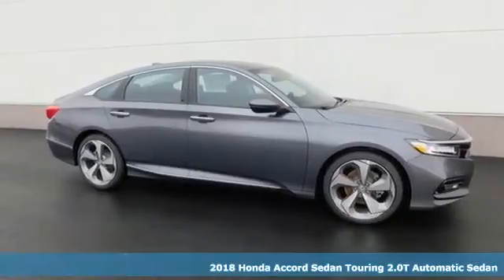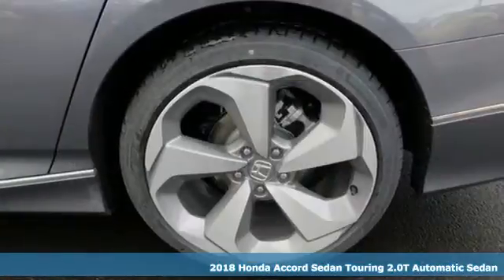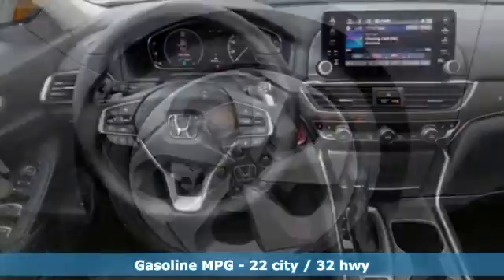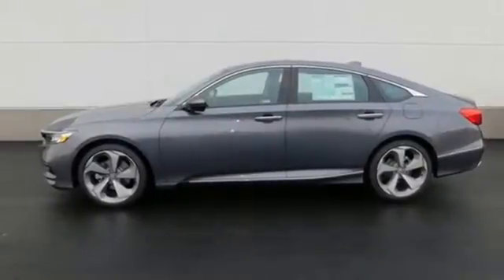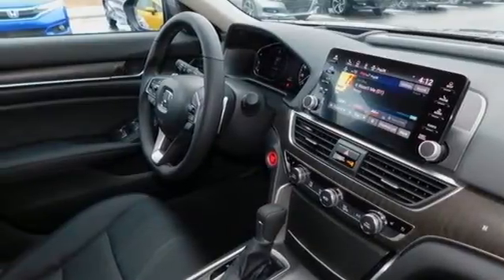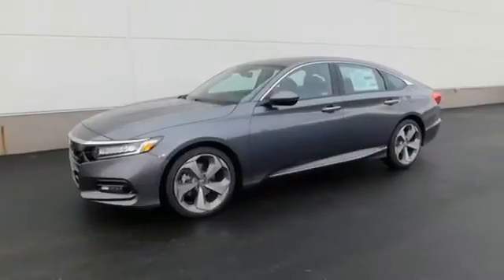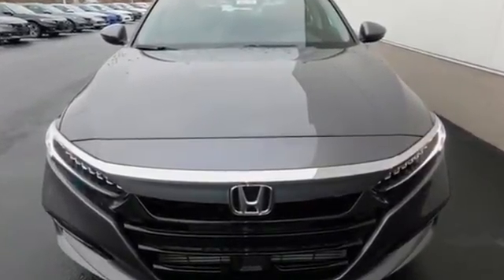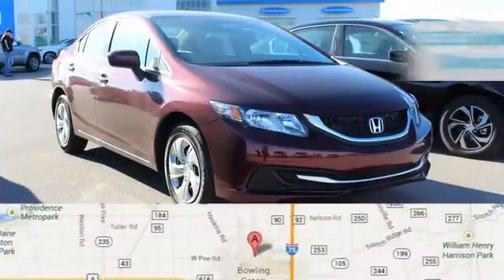New 2018 Honda Accord Bowling Green OH Perrysburg, OH #18186 - SOLD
Year: 2018
Make: Honda
Model: Accord
Trim: Touring 2.0T
Engine: I4 DOHC 16V Turbocharged
Transmission: 10-Speed Automatic
Color: Gray
Interior: Black
Stock #: 18186
VIN: 1HGCV2F99JA013889

Address:
1019 N Main St